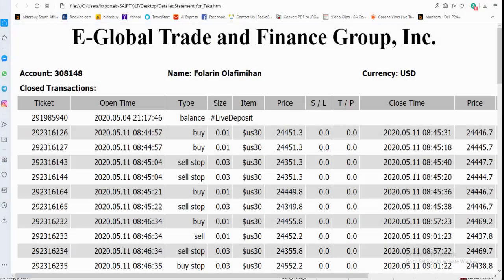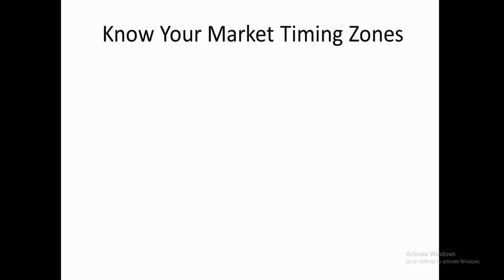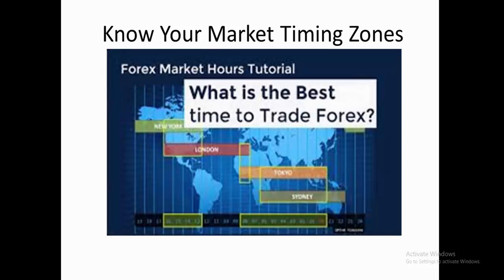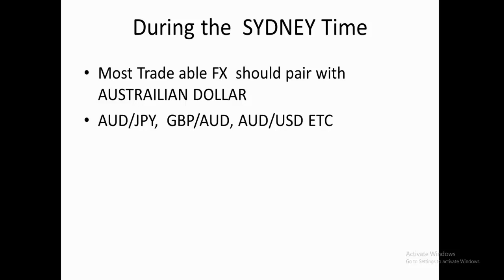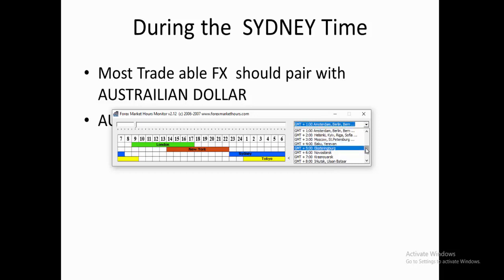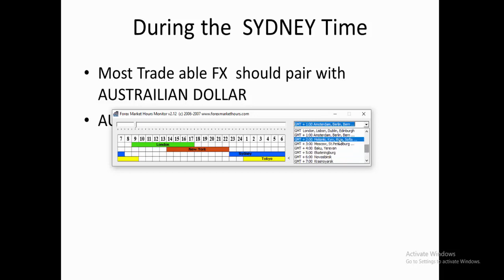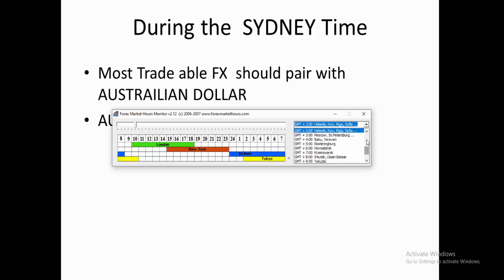How To Know Your FX Trading Time Zones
The Forex market is the largest financial market in the world, with a daily volume ranging approximately between two-three trillion dollars. To become a successful Forex trader, one has to carefully study all the important aspects of the foreign exchange market. Among them are Forex (FX) trading market hours, and trading sessions. What do we mean when we refer to FX market hours? They refer to the hours when FX market participants are able to purchase, sell, exchange, and speculate on different currencies.
It is no secret that the FX market is open 24 hours a day, five days a week. In fact, international currency markets are made up of banks, different commercial companies, central banks, hedge funds, investment management firms, not to mention retail Forex brokers and investors around the world. In the Interbank Forex market, the majority of large international banks have multiple offices around the globe, so that they can pass their local clients' foreign exchange orders to an affiliated branch at any time during the 24-hour cycle.

This process would typically be executed in an orderly fashion at any hour of the working week, unless interrupted by a bank holiday. Banks would operate during regular business hours at each regional office, and the open trading book is passed onto another regional office usually in a later time zone.

During these Forex sessions, the city with the major financial hub in the relevant timezone is given the session title during their business hours. If you are trying to analyse the best time to trade Forex currency pairs, it is paramount to understand these Forex sessions and which currencies or markets are most liquid during those business hours, within a relevant Forex session.

Since this market operates in multiple time zones, it can be accessed at nearly any time of the day. Moreover, the international currency market is not actually dominated by a single market exchange, but instead, entails a global network of exchanges and brokers throughout the world. Forex trading hours are based on when trading is open in every participating country.

Major sessions are:

London session
US session
London/US Overlap
Tokyo session